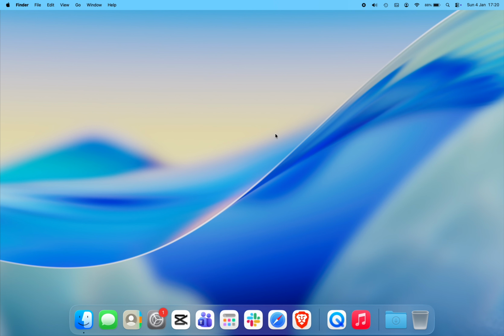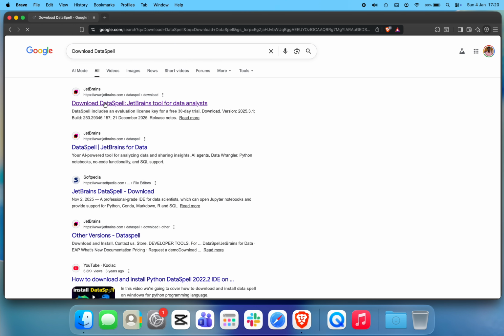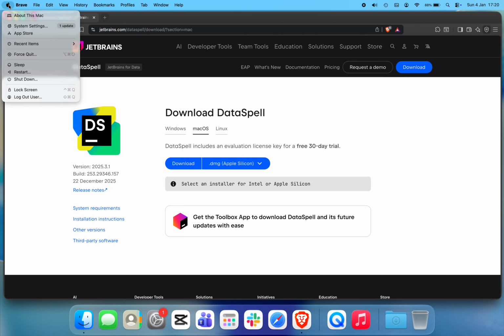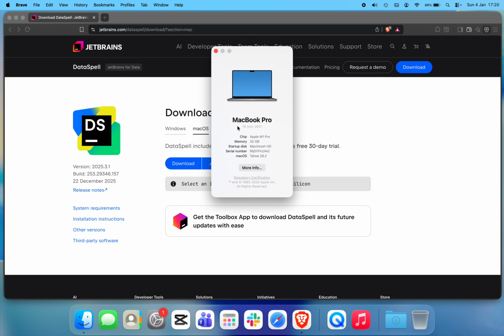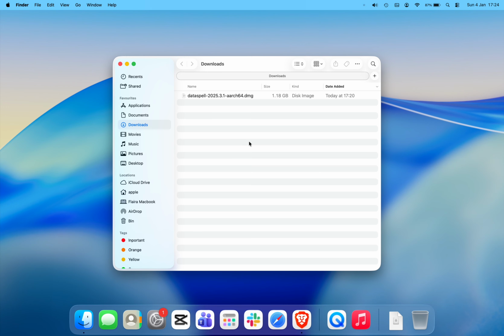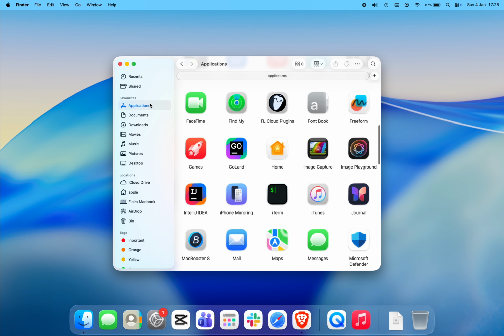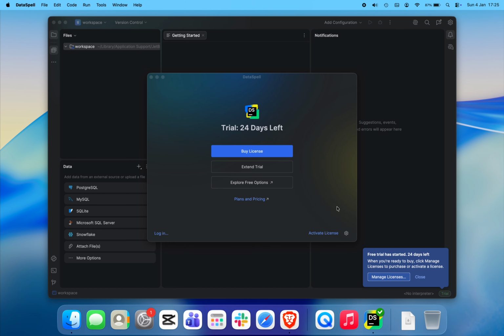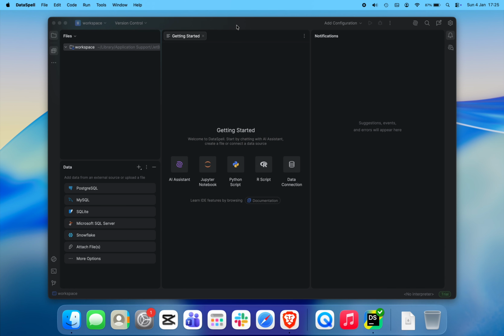How To Download and Install DataSpell on Mac (2026)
In this video, I’ll show you how to install DataSpell on your Mac.